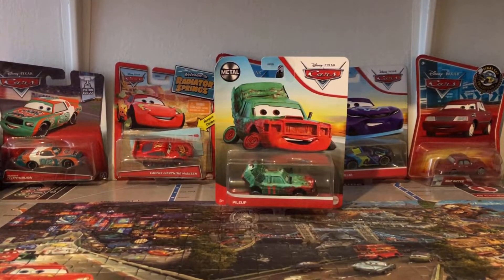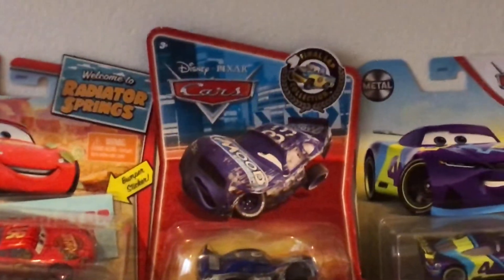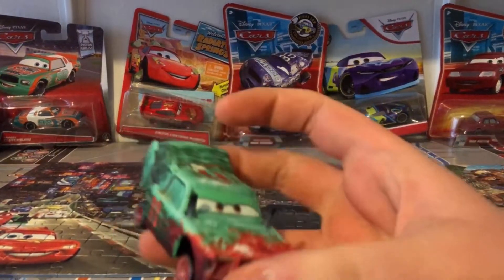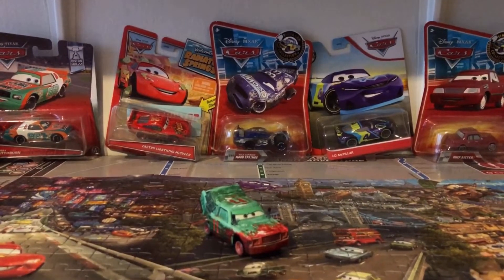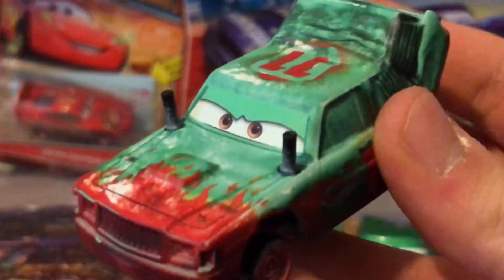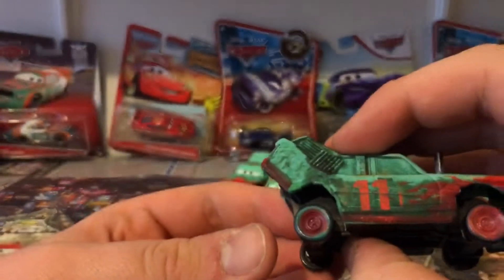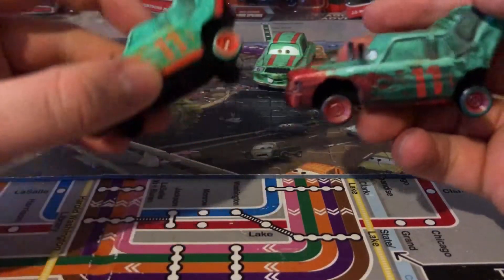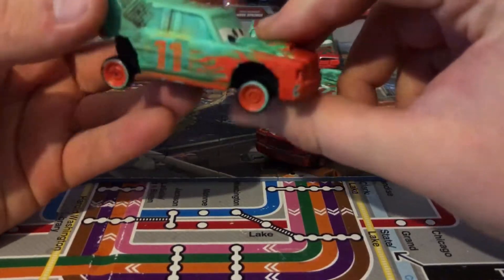Mattel Pixar Cars 3 2021 Pileup (THAILAND VARIANT)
Pileup is one of the Demo Derby cars that appeared in Cars 3 during Thunderhollow when McQueen and Cruz trained for the Florida 500. The new Thailand Pileup was in the case with JD McPillar, Kathy Copter, Jimbo and Easy Idle (Harvey Rodcap) Tractor case for 2021. Let’s see what Thailand has with the new variant compared to the China version!